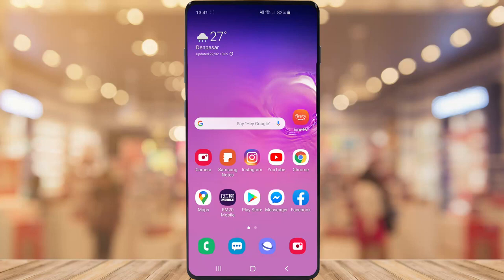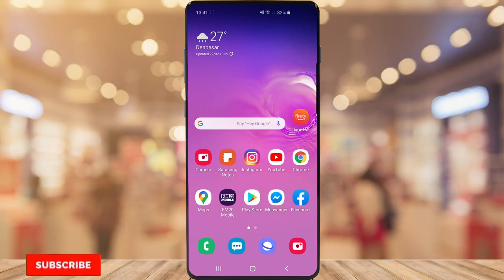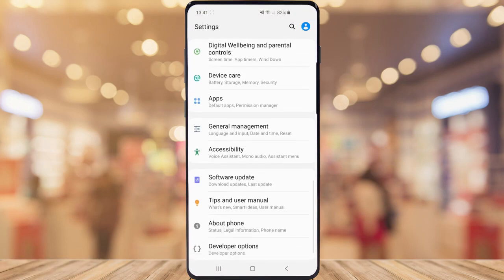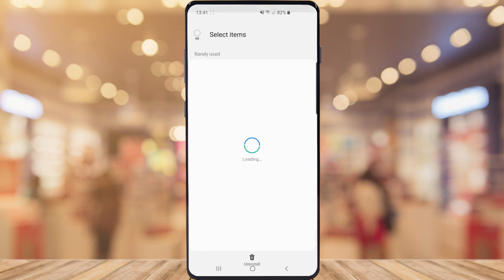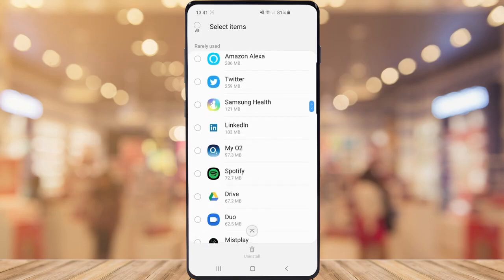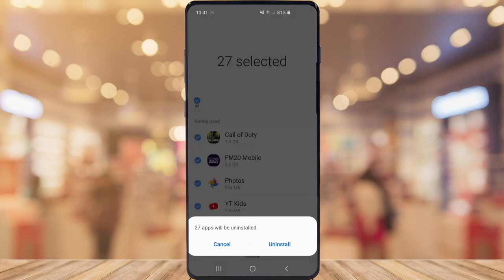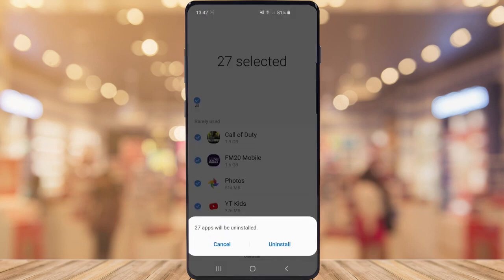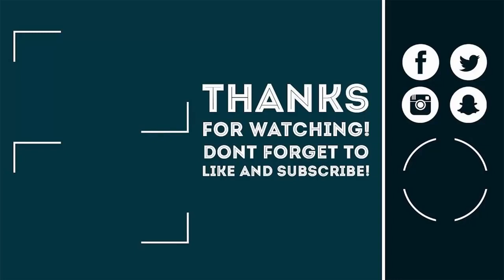How to Delete All Unused Apps on Android in 1 Click (STORAGE SAVE TRICK)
I show you how you can go ahead and delete all your unused apps on android in 1 click. It's a great storage save trick to free up some space for other apps/games on your android device!